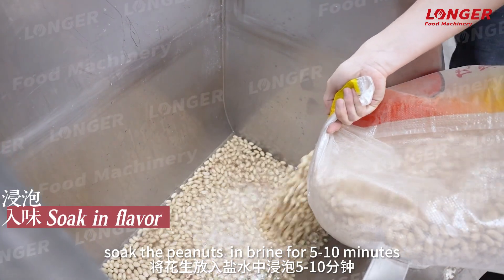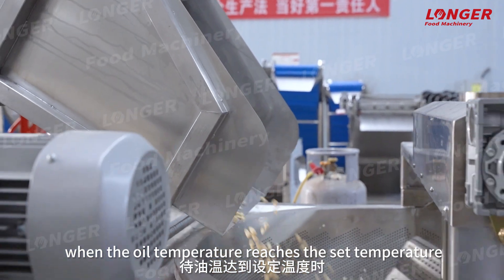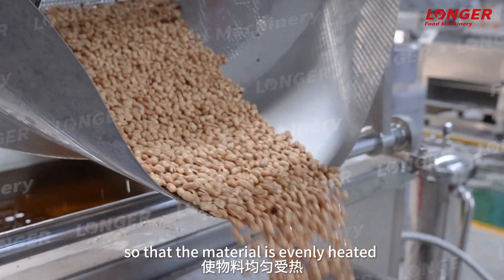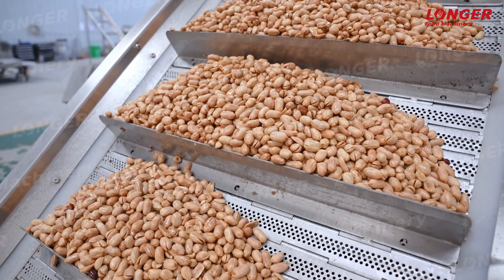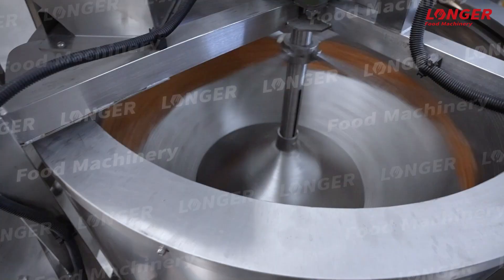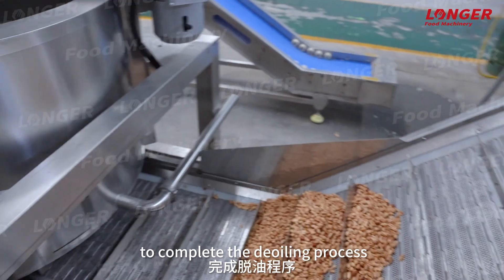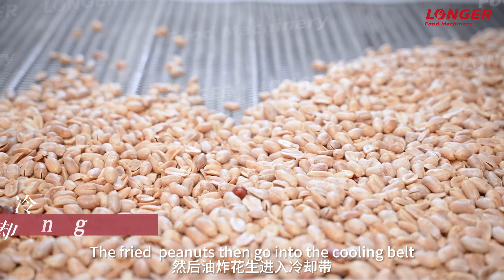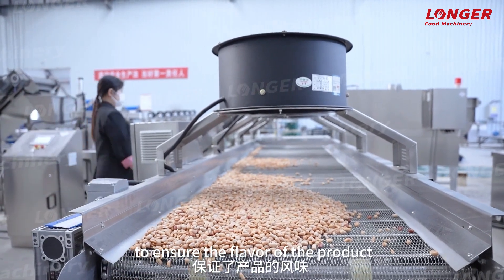машина для жарки арахиса, оборудование для жарки арахиса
Линия машин для обжарки арахиса включает в себя жарочные машины, машины для приправ, машины для обезжиривания и т. д.
Для получения более подробной информации и цен, пожалуйста, свяжитесь с нами.